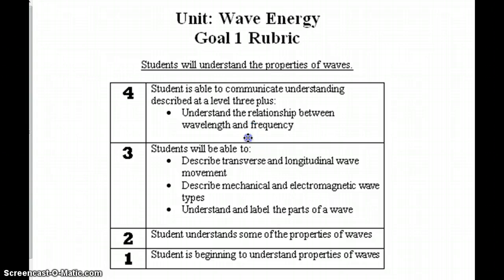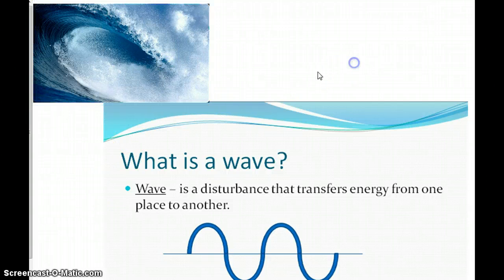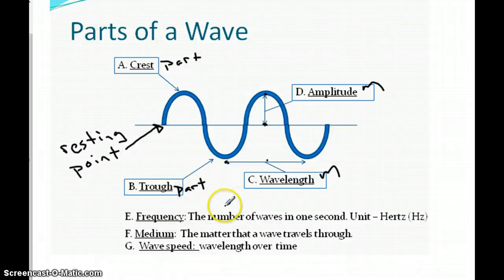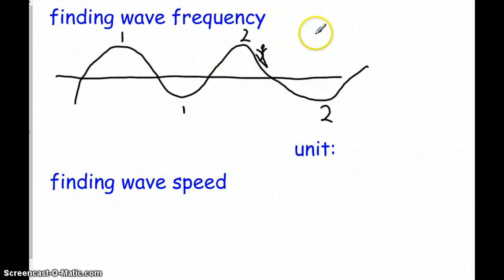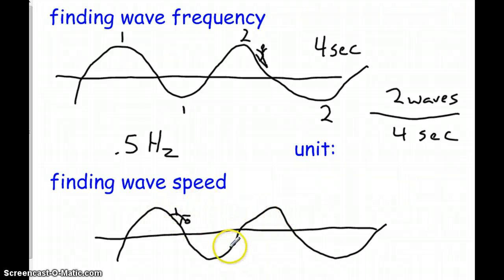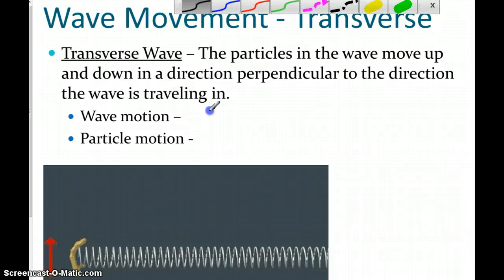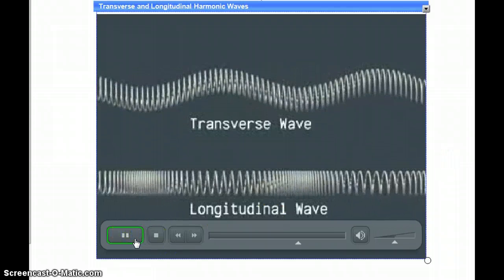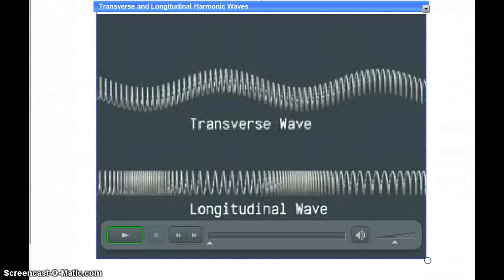Wave energy goal 1 video notes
this video will help student with their goal 1 notes for wave energy